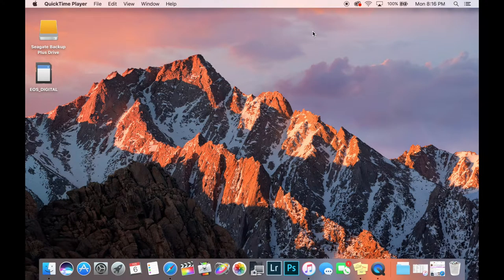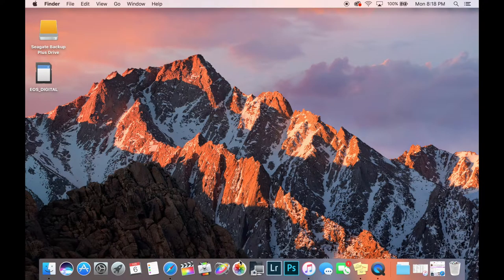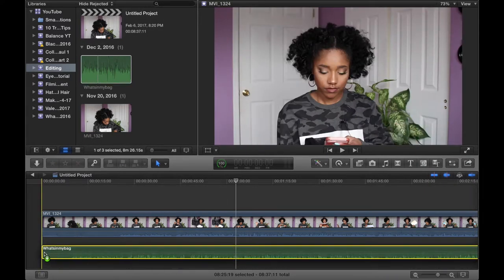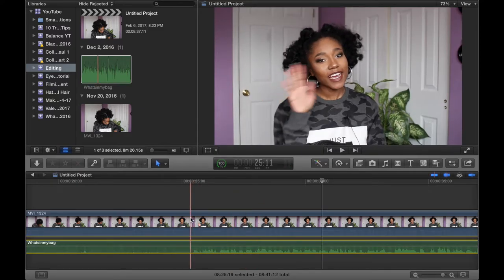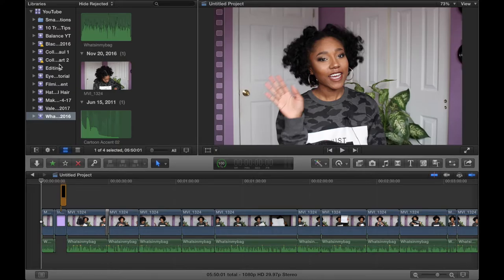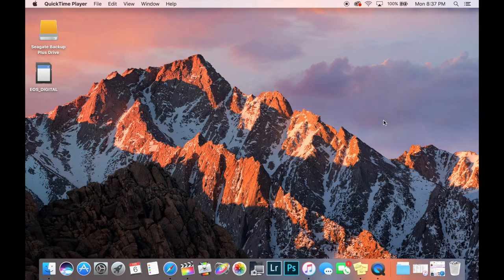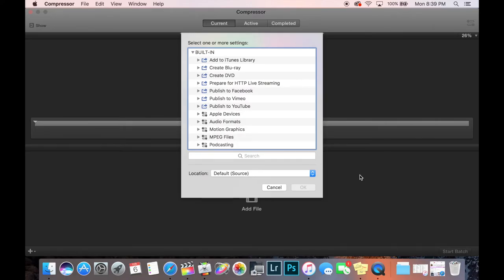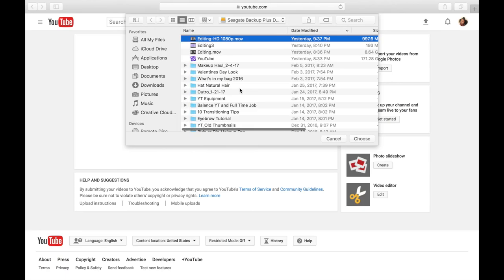HOW I EDIT MY YOUTUBE VIDEOS! (STEP BY STEP!)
SOCIAL MEDIA!

Hi everyone! Today's video is PART TWO of my filming & editing "series." Part one showed what I use to film & part two shows how I edit my YouTube videos!

If you have any questions for me, or any video requests, please leave them in the COMMENTS section!

xoxo Gwen

PROGRAMS/SOFTWARE MENTIONED:

Apple Compressor

EXTRA TIPS:

1. The shorter the video the better!
2. Watch the video all the way through multiple times to double-check your work.
3. Watch other YouTubers for inspiration!
4. Learn everything you can about your editing software.

SOCIAL MEDIA!